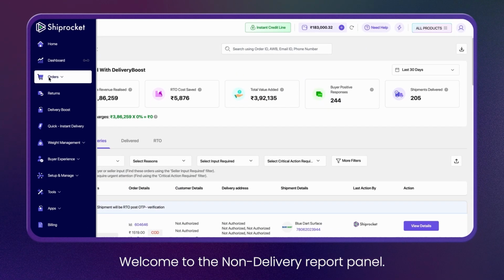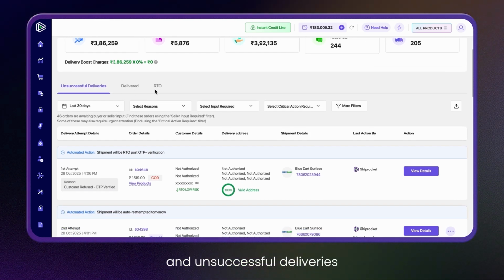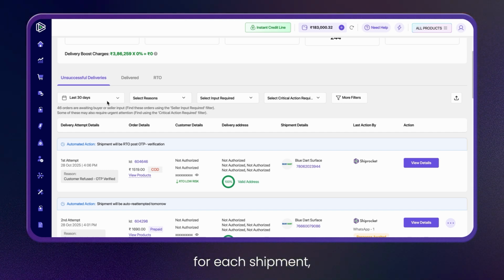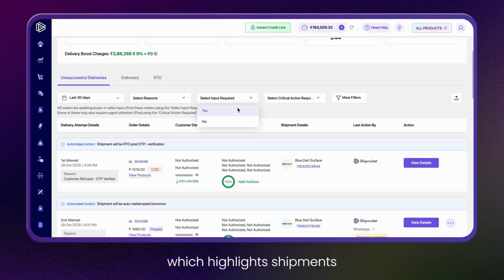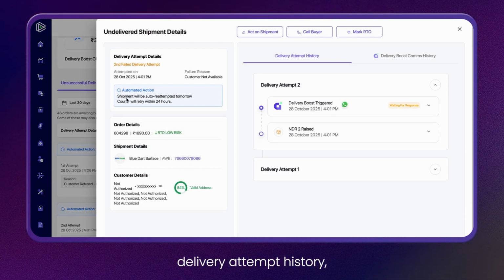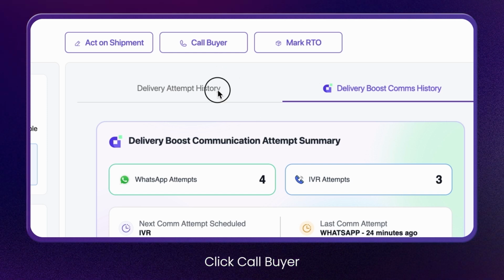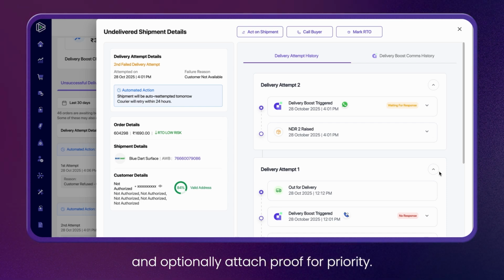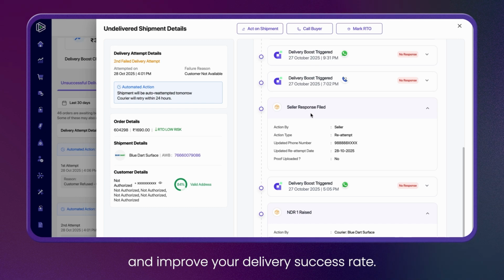Optimise NDR Management & Save Revenue | Shiprocket Delivery Boost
Shiprocket Delivery Boost helps you manage Non-Delivery Reports (NDR) efficiently, reduce RTO losses, and recover lost revenue.

In this video, we walk you through the complete Non-Delivery Report Panel in the Shiprocket Seller Panel and show you how to track extra revenue generated, monitor RTO costs saved, view buyer responses, and manage unsuccessful deliveries — all in one place.

What You’ll Learn in This Video:

🔹 How to check shipment outcomes (Delivered, RTO, Unsuccessful)
🔹 How to view order, customer & delivery attempt details
🔹 How to take action — Mark RTO, Call Buyer, or Act on Shipment
🔹 How to update delivery details or upload proof for prioritisation
🔹 How to use advanced filters to manage shipments efficiently

Managing NDRs properly helps ensure:
Uninterrupted cash flow
Lower RTO losses
Higher delivery success rates